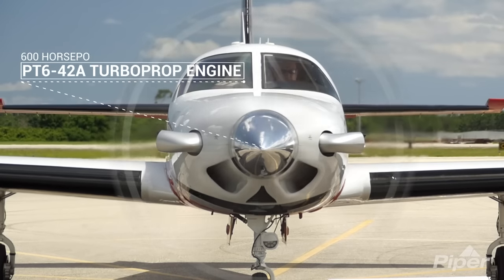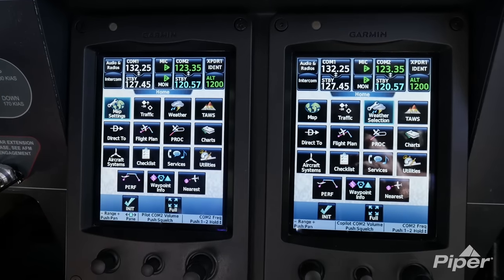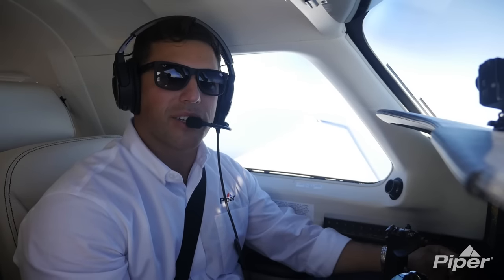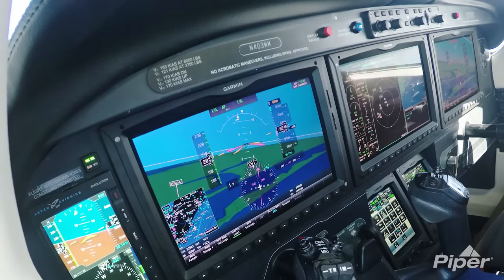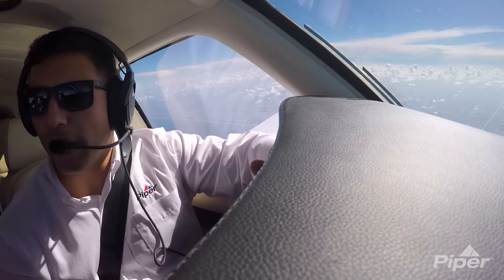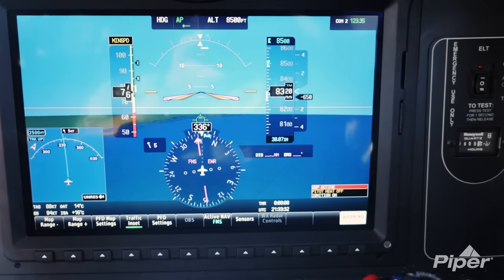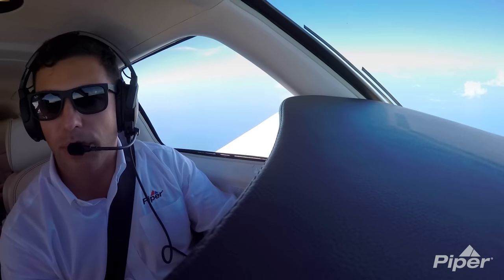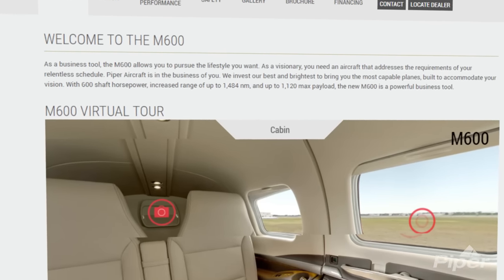Official Piper M600 Flight Demo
Watch as Piper Sales Manager, Mike Murphy, conducts a flight demo showing the enhanced safety features of the Garmin G3000, superior performance capabilities, and the new sleek design of the M600.